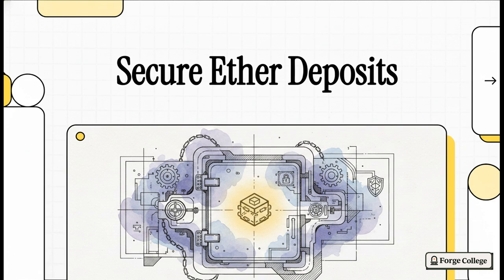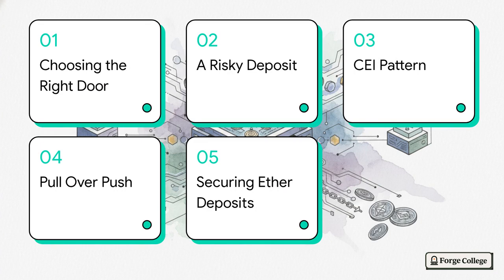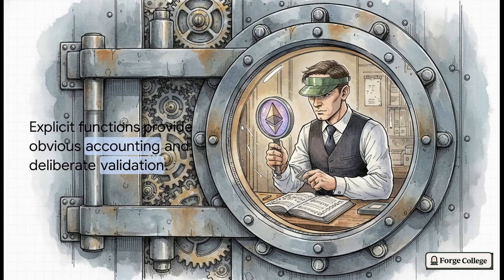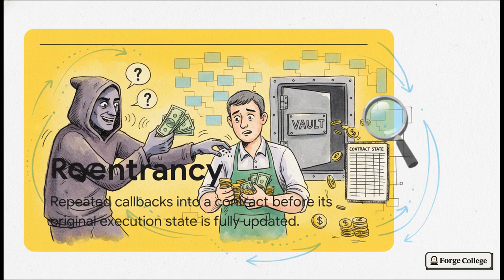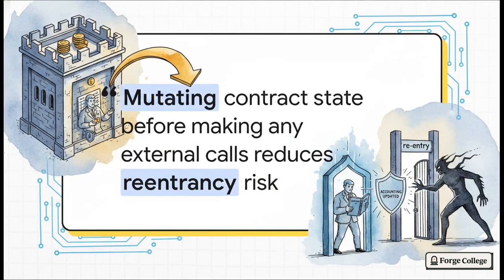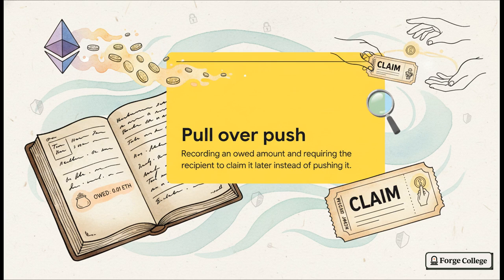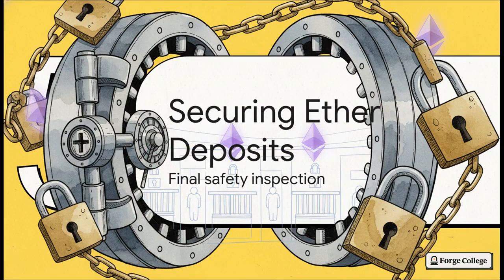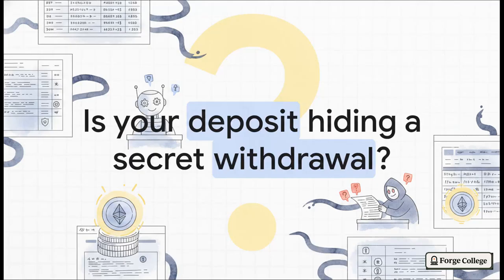Secure deposit patterns for Ether — Forge College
Accepting Ether is easy — accepting it securely is not. This lesson explains why deposit code must be structured deliberately to avoid creating reentrancy windows and other value-flow bugs.

This lesson maps concrete Solidity entry points (receive, fallback, explicit deposit) to secure deposit responsibilities and shows practical code patterns you can use immediately. You will learn the checks-effects-interactions (CEI) pattern applied to deposit logic, why mutating contract state before any external call reduces reentrancy risk, and how the Ethereum transaction lifecycle affects safe accounting. The walkthrough compares a compact safe deposit example with a risky variant that forwards value before updating state, so you can see exactly how small changes introduce attack surface. You will also get rules of thumb for when deposits require reentrancy guards (for callbacks, referrer payments, external hooks) and how to separate value acceptance from cross-contract effects for easier testing.

Intermediate Solidity developers who already understand payable functions, msg.value, and basic reentrancy concepts. Ideal for engineers implementing deposit flows, treasury forwards, or referral payouts.

- Differences between receive, fallback, and explicit deposit() entry points
- Applying checks-effects-interactions to deposit code
- When deposit logic requires reentrancy prevention (callbacks, referrers, hooks)
- Minimal, testable deposit accounting patterns that separate acceptance from effects
- Code walkthrough: DepositSafe vs DepositRisky and why forwarding before state update is dangerous
- Practical rules of thumb for event emission and external call ordering

Ready to implement safer deposit mechanics? Learn more and continue your Web3 training